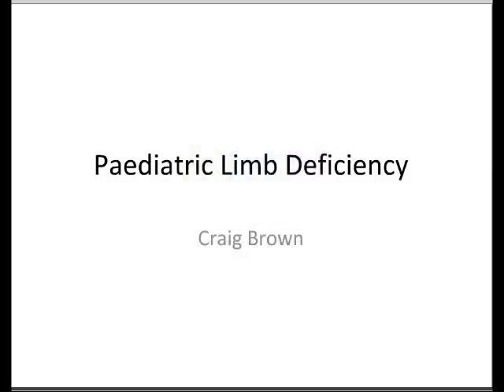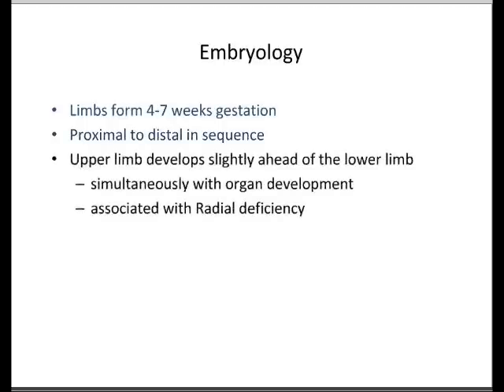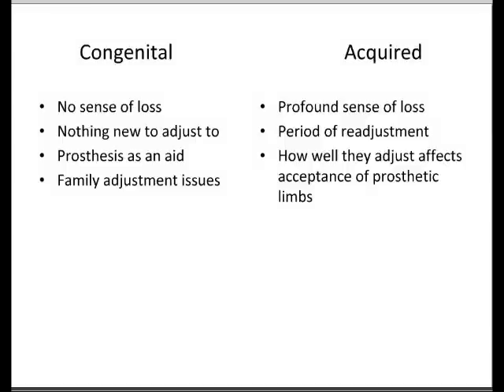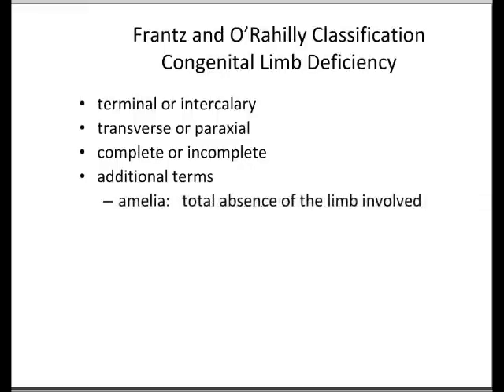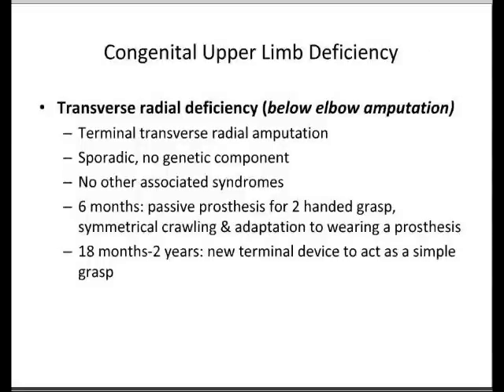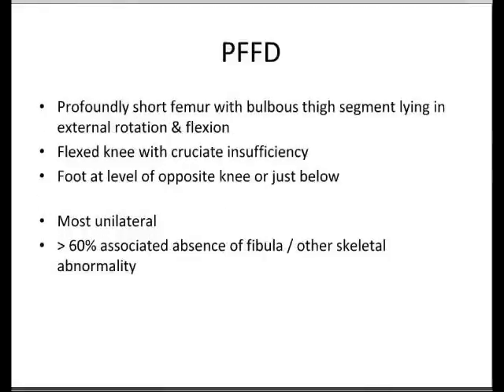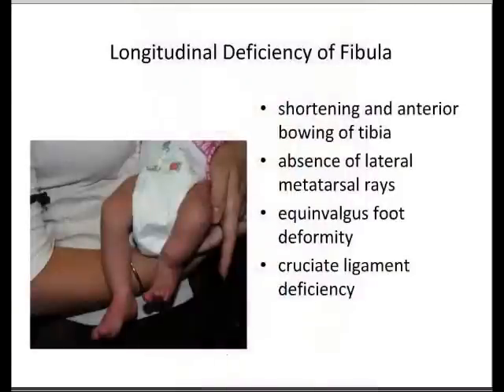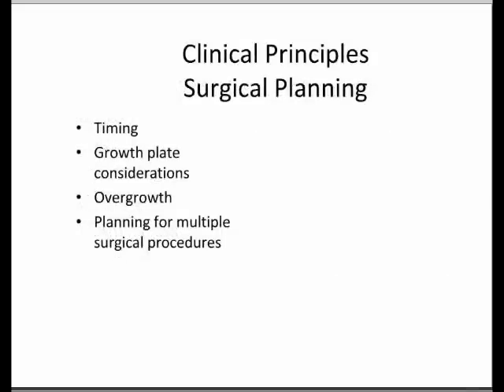Dr Craig Brown - Congenital Limb Deficiency